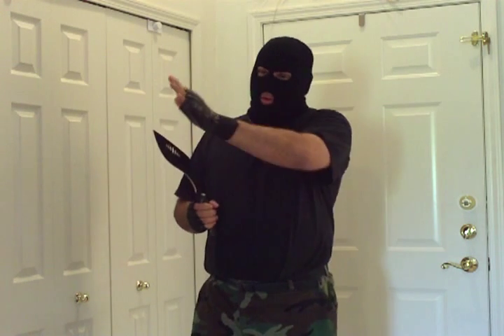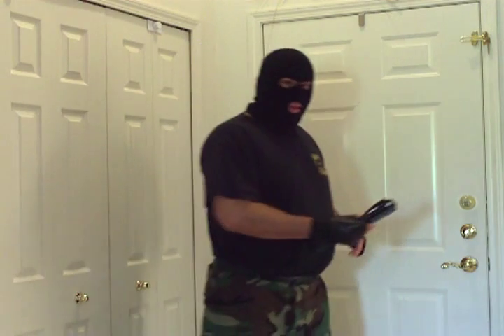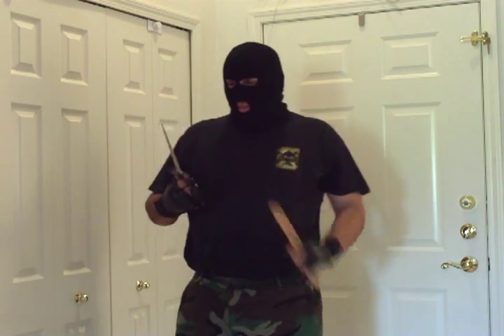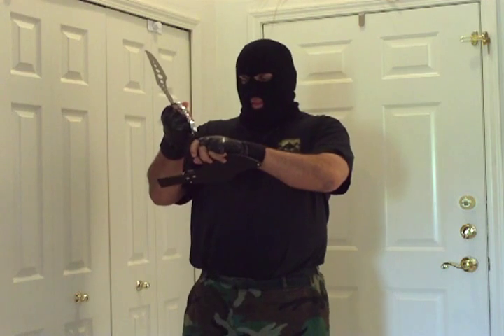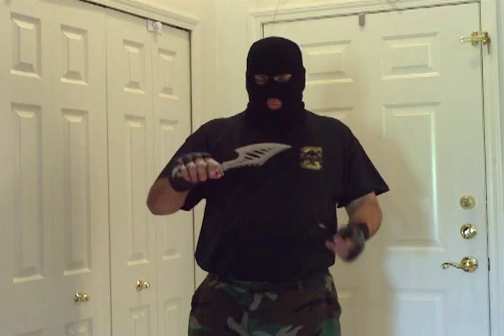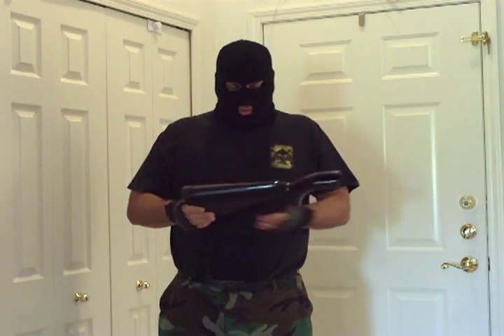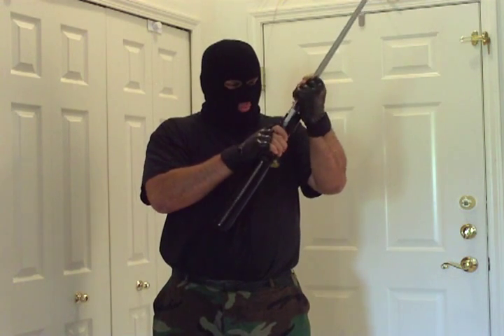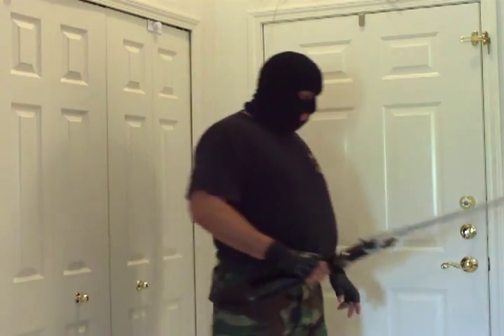Zombie Apocalypse:Weapons & Tactics3 Melee & Backup Weapons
Commando X shows some backup weapons to carry for those out zombie hunting.I personally want to thank my fans & supporters for their support & love of weapons,zombies,& fun!!!

For those interested in preparing for any catastrophe(global,economic,social or financial) go for files on survival,self-defense,etc. for only $5USD